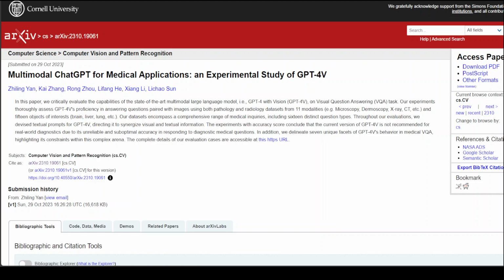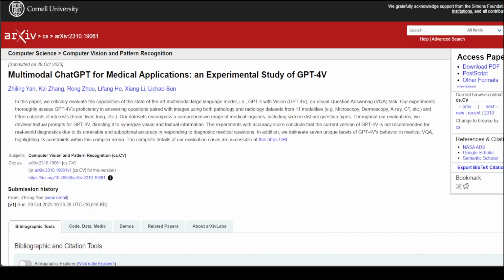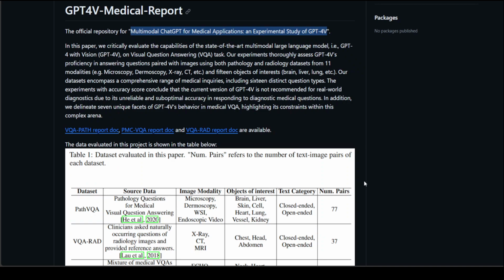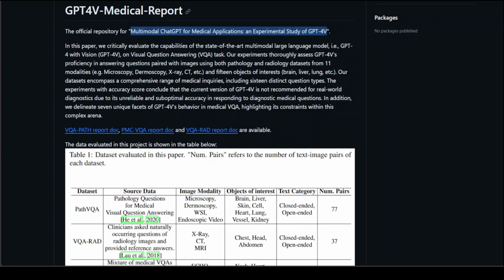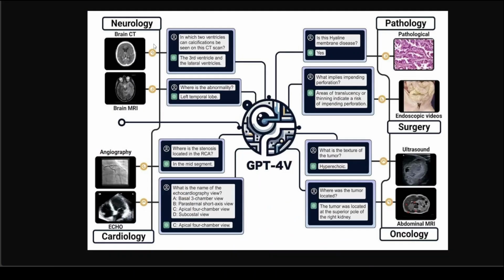GPT 4V - Multimodal ChatGPT for Medical Applications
This video shares the research done by Zhiling Yan, Kai Zhang, Rong Zhou, Lifang He, Xiang Li, Lichao Sun which assess GPT-4V performance in medical tasks. and determines GPT-4V diagnostic accuracy using images.